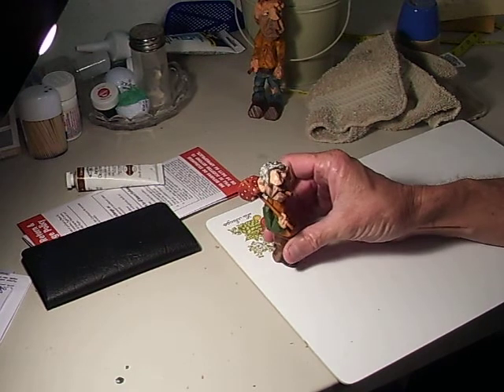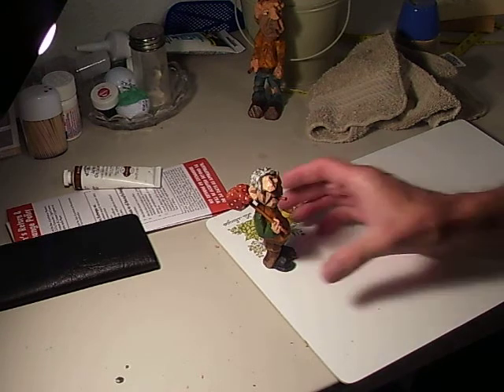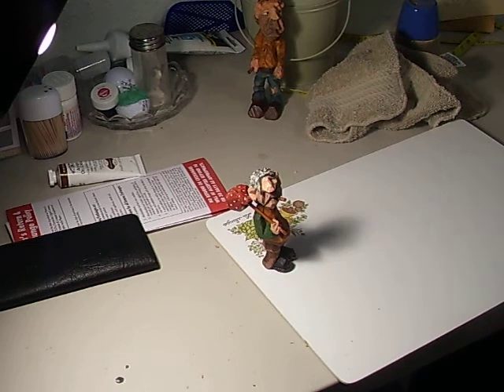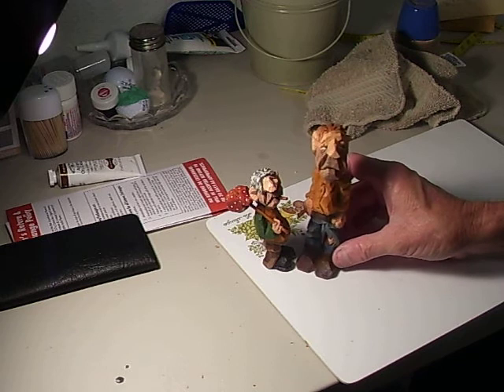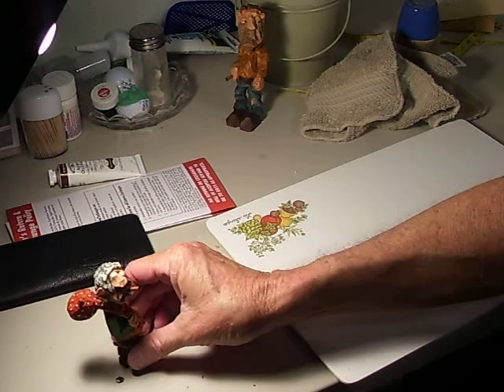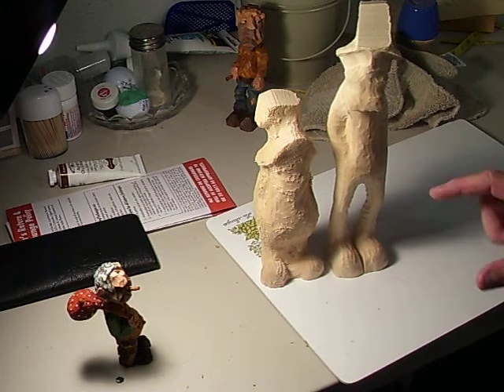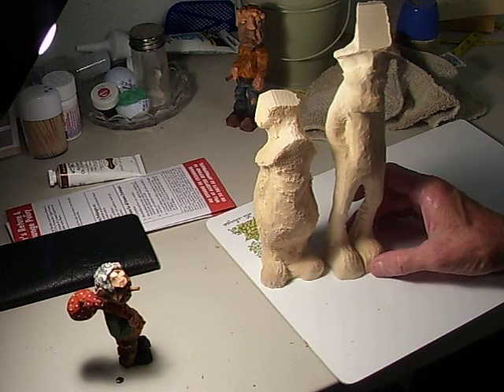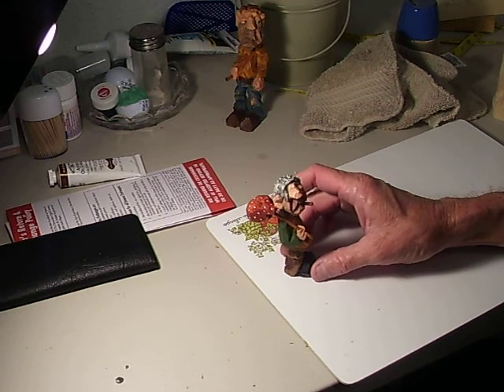Painting The Hobo (Conclusion)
painting the hobo